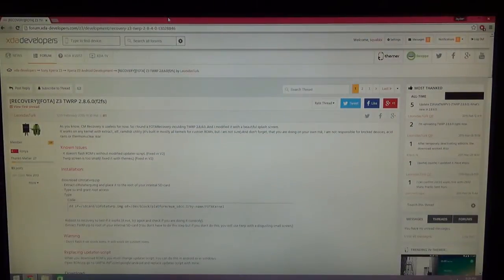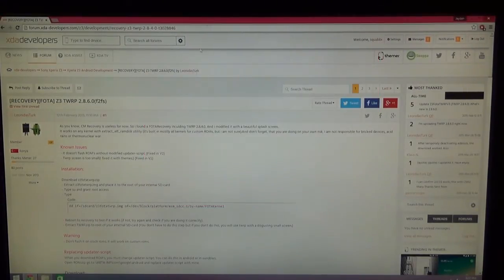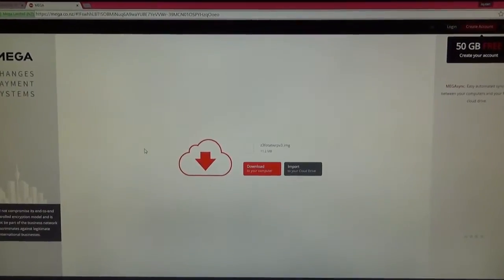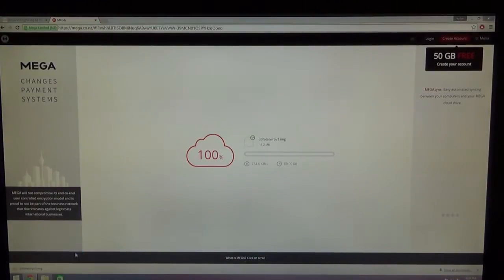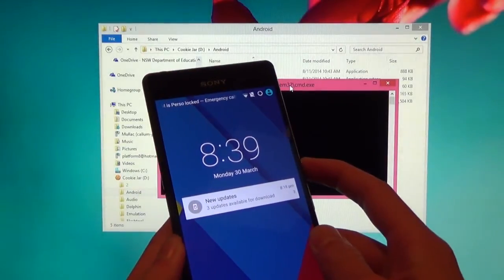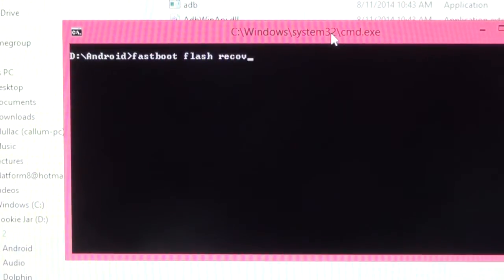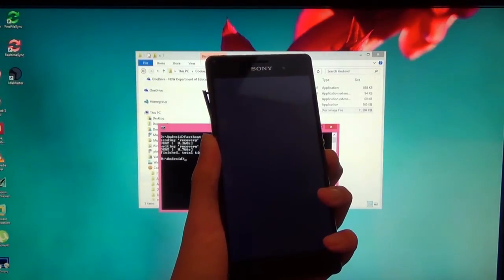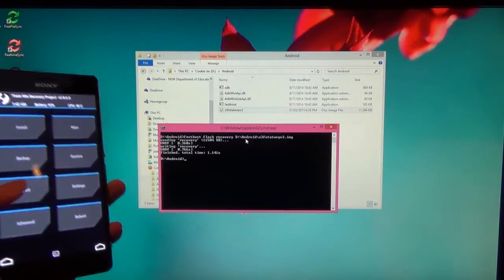Sony Xperia Z3: How to Install TWRP on CM12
►► IMPORTANT ◄◄

● Please ensure I am able to reply to your comments so I can help you faster and more efficiently.
● Also, if you cannot erase cache, please format it and try again! :-)

►Requirements!

● Unlocked Bootloader
● Fastboot (flashtool) Drivers

►Links